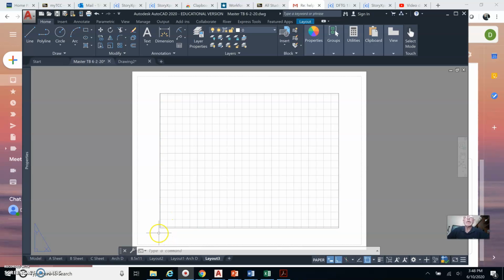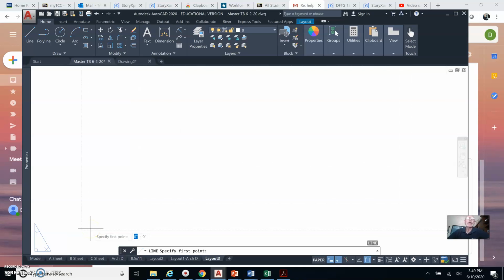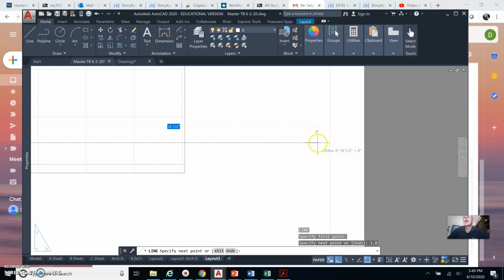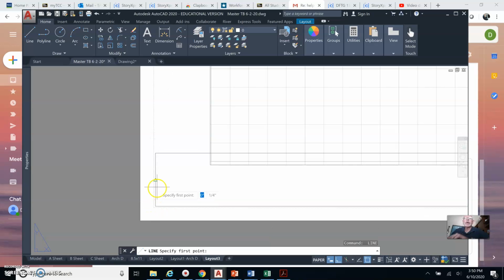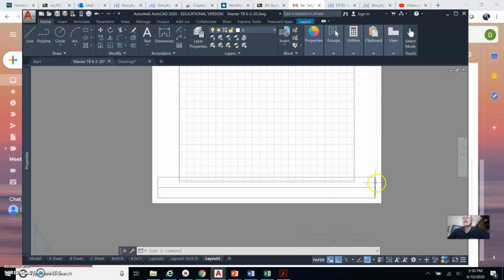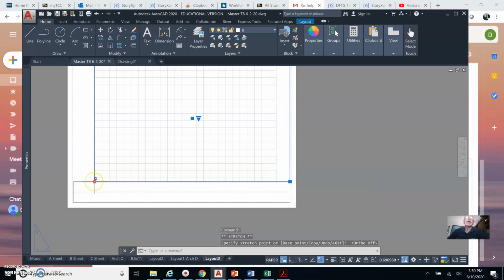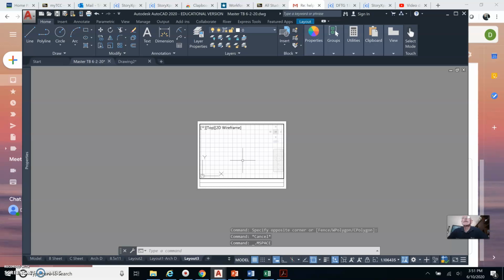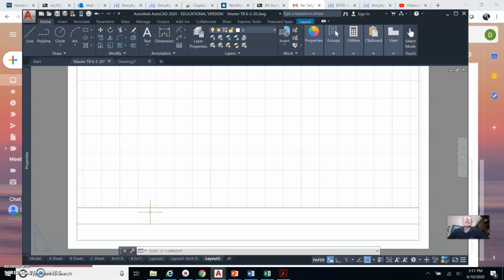Creating a Title Block in AutoCAD Layout Space